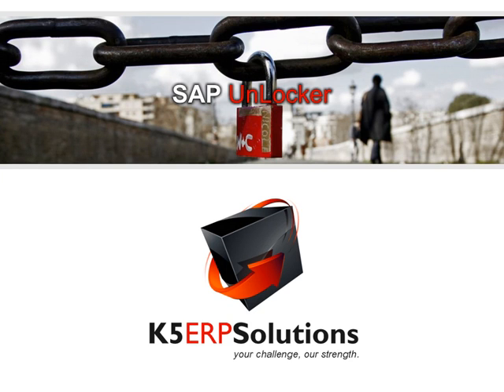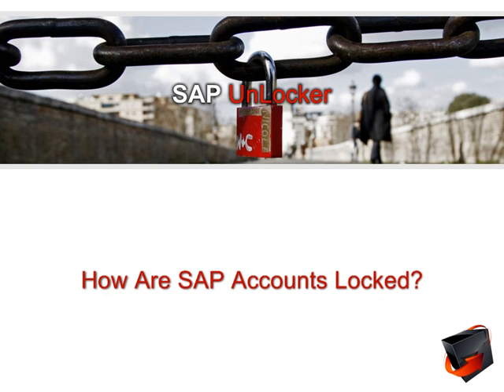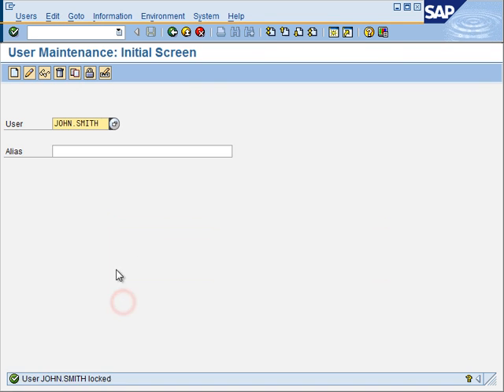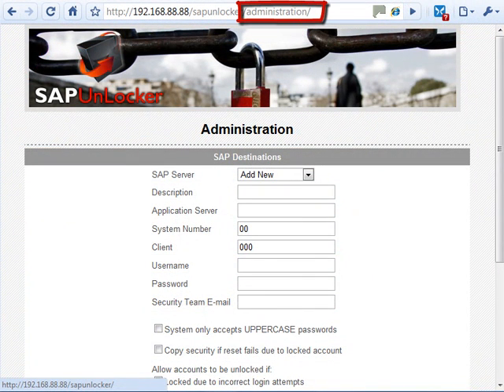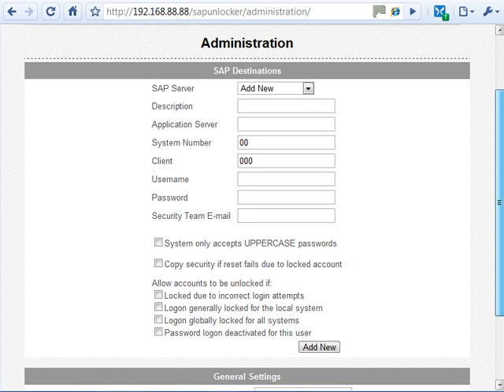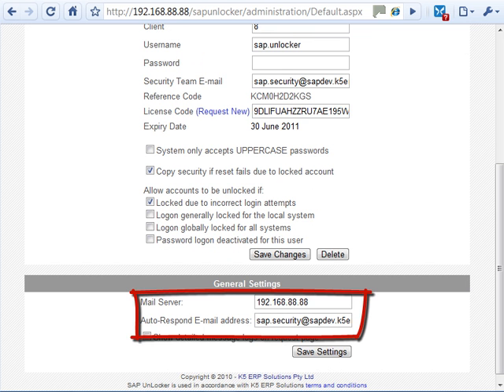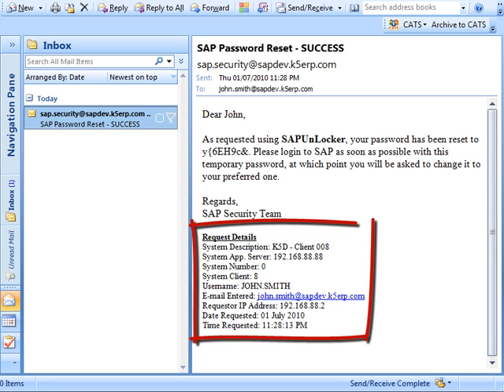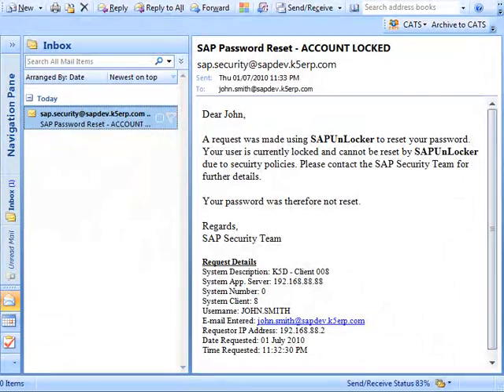SAP UnLocker 1.1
K5 ERP Solution's SAP UnLocker - Enable SAP users to reset and unlock their accounts via a web interface.